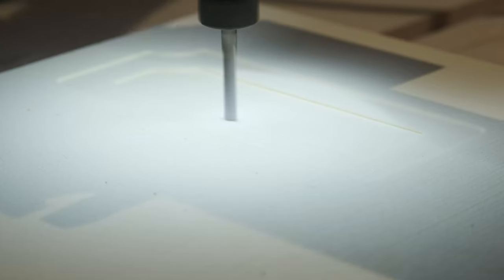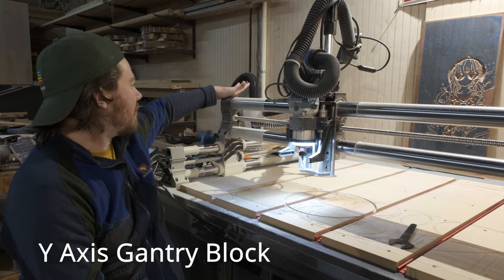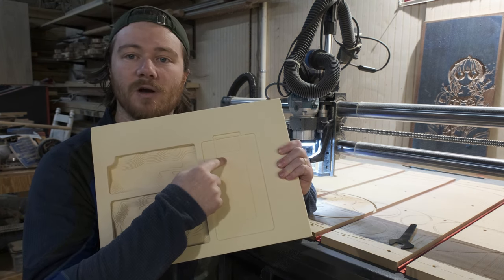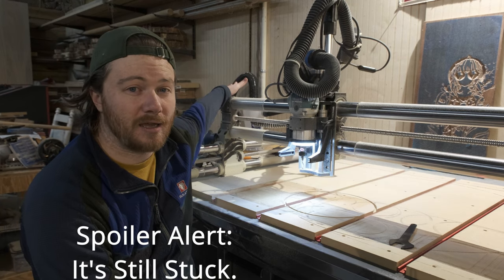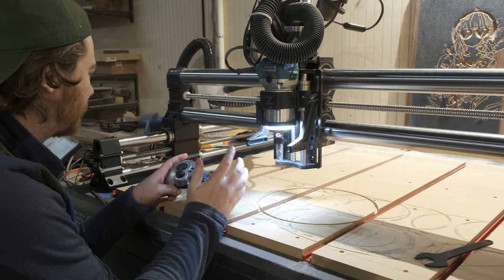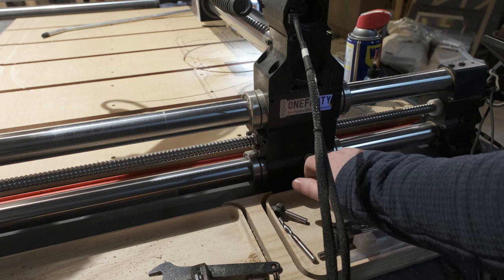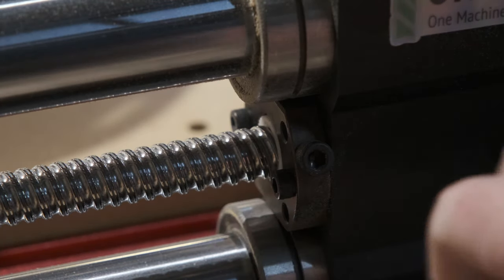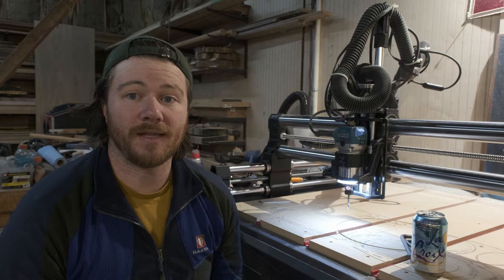I Broke My Onefinity Journeyman X-50 CNC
I Broke My Onefinity Journeyman CNC

Fixing a seized Y-Axis gantry block ball nut. It looks like some regular maintenance is going to be required on the ball screws of my CNC. Thankfully this is a very easy fix, but I sure did learn my lesson to keep things much cleaner in the future. I still believe that this is the best desktop cnc on the market!
➡➡My Etsy
Onefinity Recommended Oil
My Favorite Bowl Bit
My Favorite Holding Tape
My Digital Calipers
My Favorite Downcut Bit
Logitech F710 Wireless Gamepad
Vacuum I'm Currently Using
Vacuum I'll Use Long Term
Dust Hose I'm Using